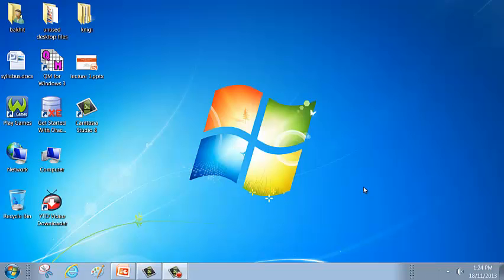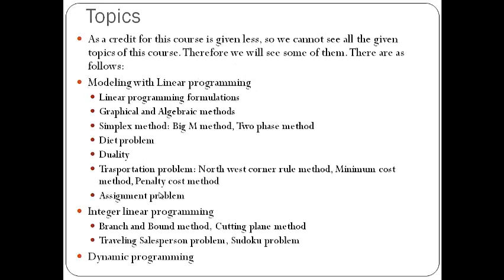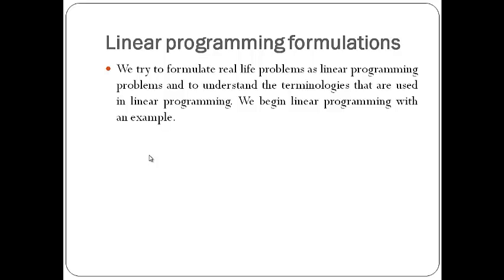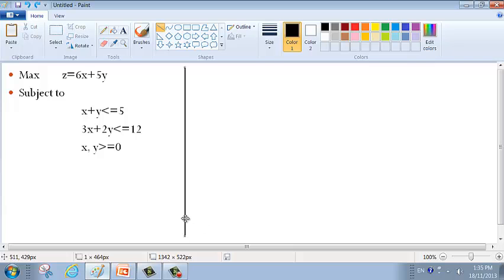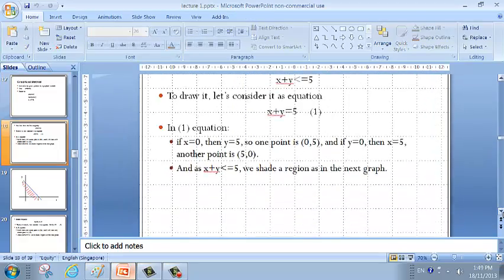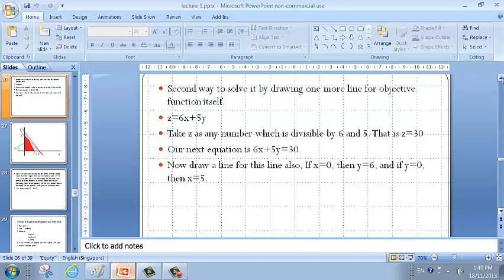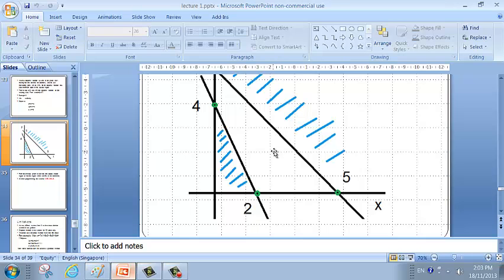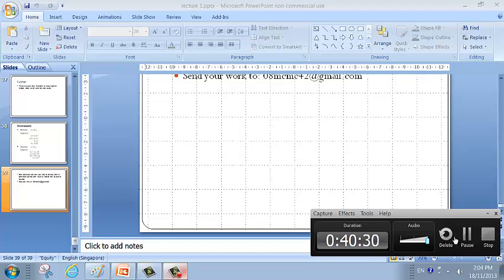Models and Methods of Control theory, Lecture-1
In lecture-1: we introduce with LP by giving a brief history, formulating real life problems into LP problems, describing terminologies used in LP and show ho to solve a problem by a graphical method